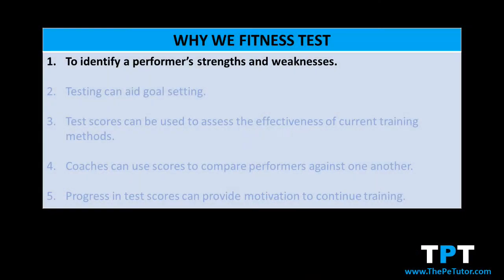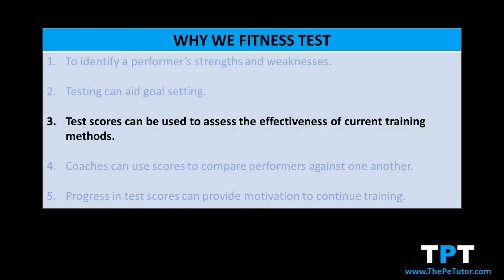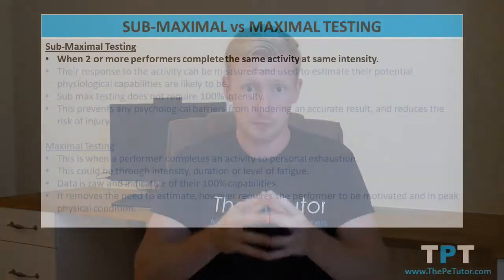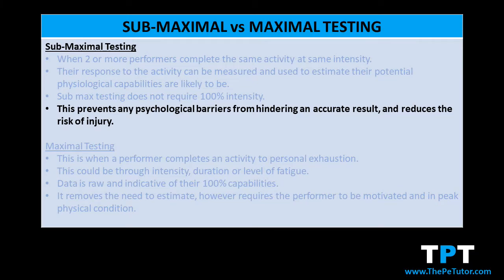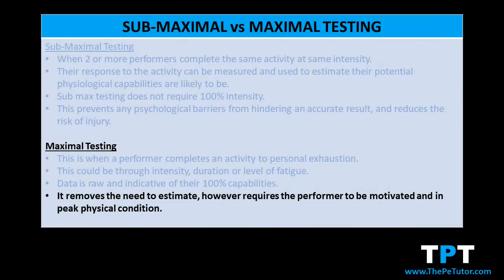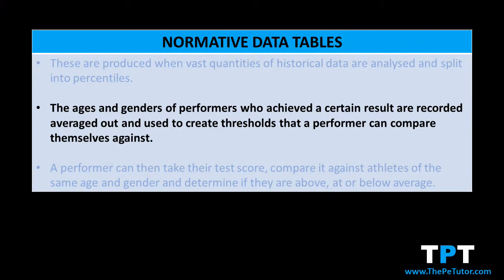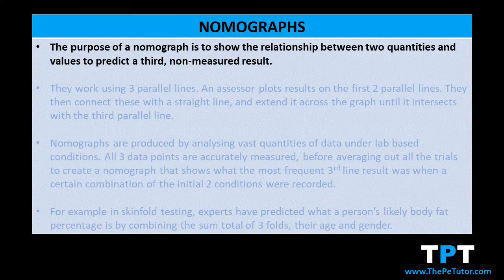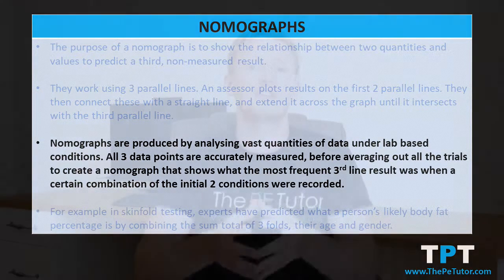Nomographs and Sub-maximal Testing || A Guide To HOW And WHY they're used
We explain WHAT nomographs are, HOW they make sub amximal testing easier and WHY athletes and coaches use them in fitness testing and training.

Learn today, as The PE Tutor explains the use of nomographs, sub-max and maximum fitness testing from the BTEC Sport Unit 1 Exam and GCSE PE Fitness Training Unit.

This lesson is from The PE Tutor's BTEC Sport Unit 1 Video Series.

LESSON SUMMARY

Reasons for Fitness Testing, Sub-maximal and Maximal Testing, Normative Data Tables and Nomographs
Why We Fitness Test
1. To identify a performer’s strengths and weaknesses.
2. Testing can aid goal setting.
3. Test scores can be used to assess the effectiveness of current training methods.
4. Coaches can use scores to compare performers against one another.
5. Progress in test scores can provide motivation to continue training.
Sub-maximal and maximal testing
Sub-Maximal Testing
• When 2 or more performers complete the same activity at same intensity.
• Their response to the activity can be measured and used to estimate their potential physiological capabilities are likely to be.
• Sub max testing does not require 100% intensity.
• This prevents any psychological barriers from hindering an accurate result, and reduces the risk of injury.
Maximal Testing
• This is when a performer completes an activity to personal exhaustion.
• This could be through intensity, duration or level of fatigue.
• Data is raw and indicative of their 100% capabilities.
• It removes the need to estimate, however requires the performer to be motivated and in peak physical condition.
Normative Data Tables
• These are produced when vast quantities of historical data are analysed and split into percentiles.
• The ages and genders of performers who achieved a certain result are recorded averaged out and used to create thresholds that a performer can compare themselves against.
• A performer can then take their test score, compare it against athletes of the same age and gender and determine if they are above, at or below average.

Nomographs
• The purpose of a nomograph is to show the relationship between two quantities and values to predict a third, non-measured result.
• They work using 3 parallel lines. An assessor plots results on the first 2 parallel lines. They then connect these with a straight line and extend it across the graph until it intersects with the third parallel line.
• Nomographs are produced by analysing vast quantities of data under lab-based conditions. All 3 data points are accurately measured, before averaging out all the trials to create a nomograph that shows what the most frequent 3rd line result was when a certain combination of the initial 2 conditions were recorded.
• For example, in skinfold testing, experts have predicted what a person’s likely body fat percentage is by combining the sum total of 3 folds, their age and gender.